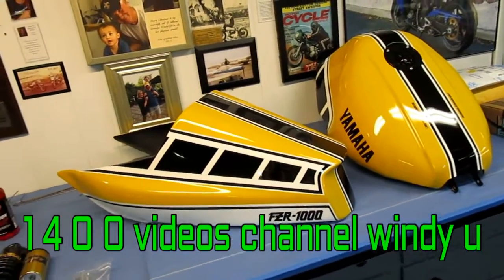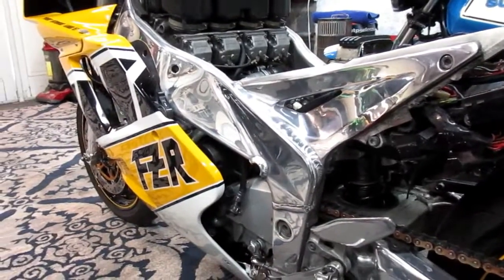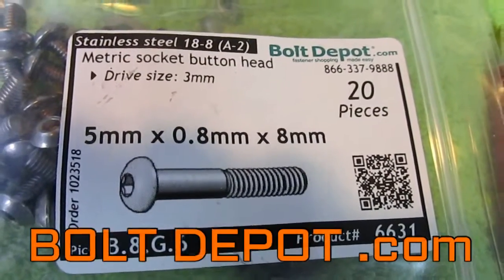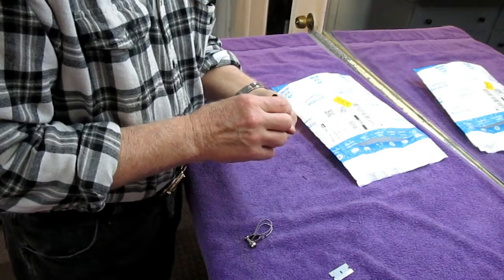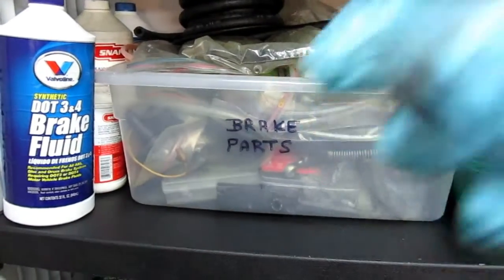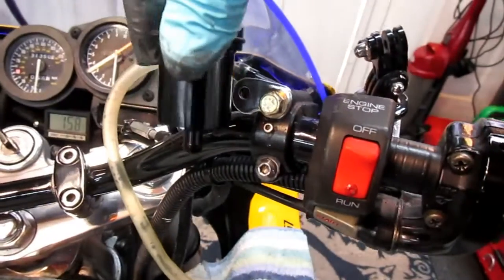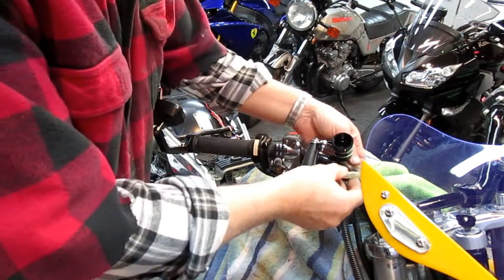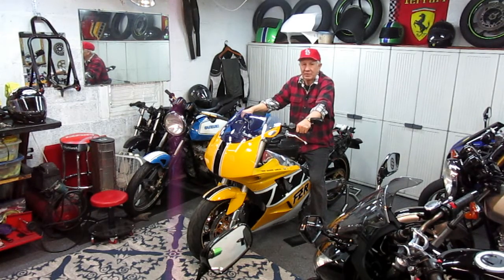pt 158 FZR RESTORATION,UPGRADING THE BRAKE FLUID RESIVOIR .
ONE OF THE FINAL DETAILS ON OUR 6 MONTH 800 HOUR RESTORATION WENT GREAT.SOMETIMES LITTLE DETAILS LIKE THE BRAKE FLUID RESIVOIR MAKE A BIG DIFFERENCE FOR VERY LITTLE MONEY AND EFFORT.